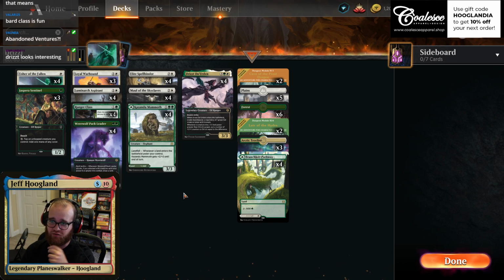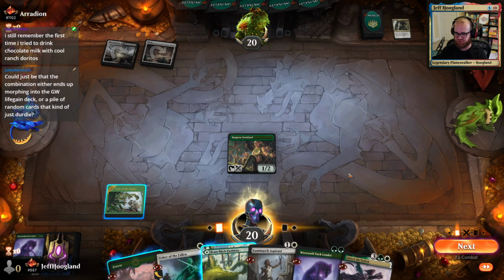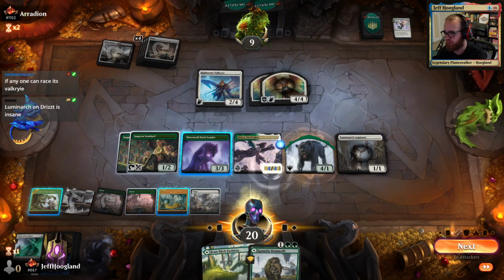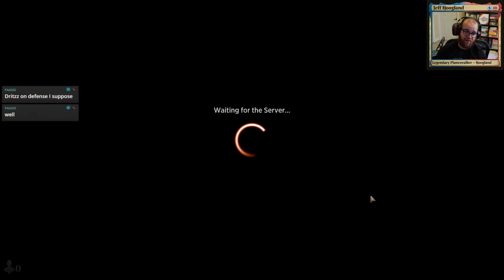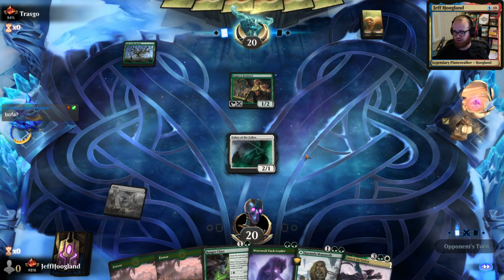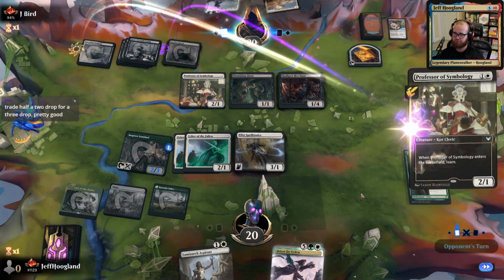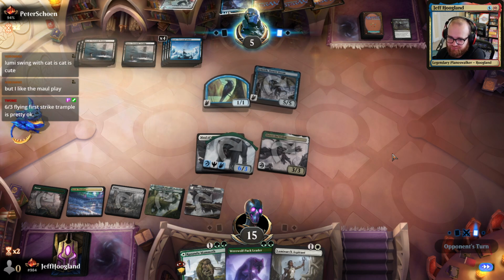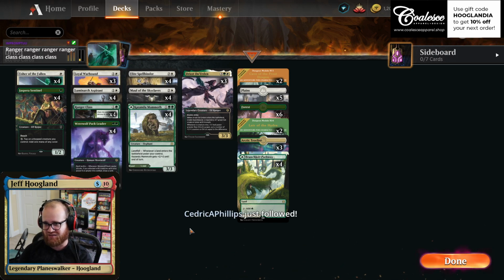Green White Drizzt Aggro - Standard 2022 Magic Arena Deck - July 28th, 2021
Deck
6 Forest
5 Plains
4 Luminarch Aspirant
4 Maul of the Skyclaves
4 Kazandu Mammoth
4 Branchloft Pathway
4 Usher of the Fallen
4 Jaspera Sentinel
3 Arctic Treeline
4 Elite Spellbinder
3 Loyal Warhound
4 Ranger Class
4 Werewolf Pack Leader
3 Drizzt Do'Urden
2 Cave of the Frost Dragon
2 Lair of the Hydra